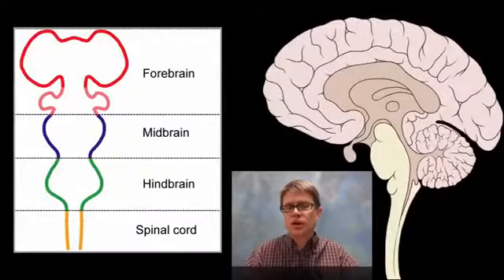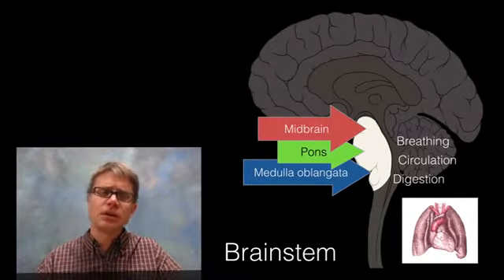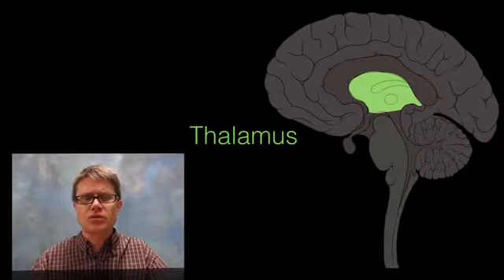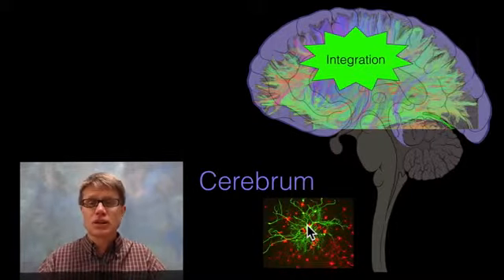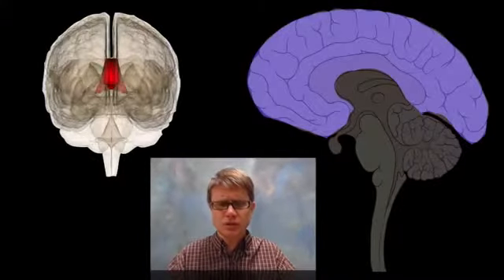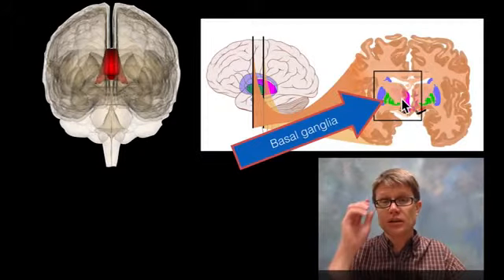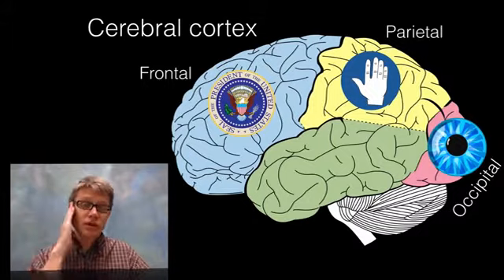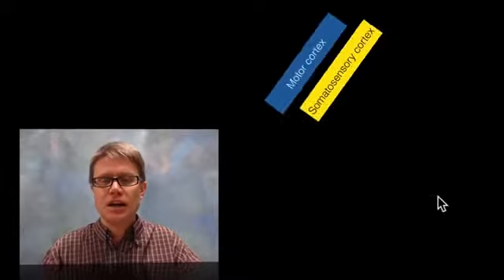The Brain convert video online com